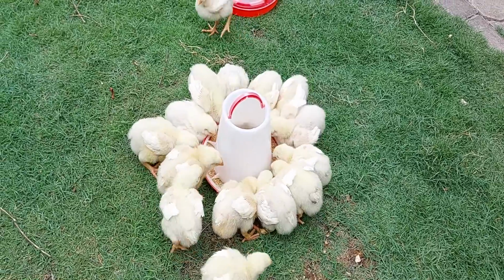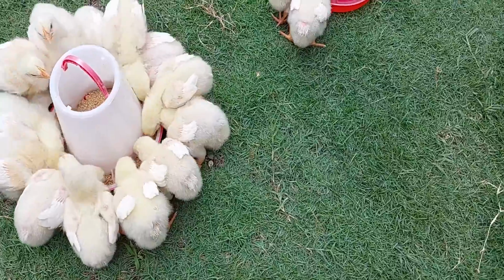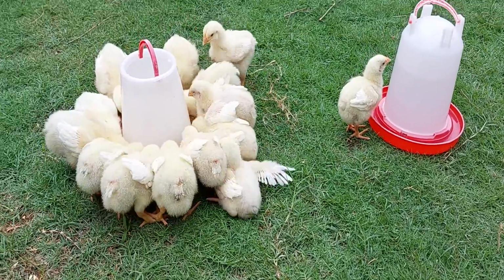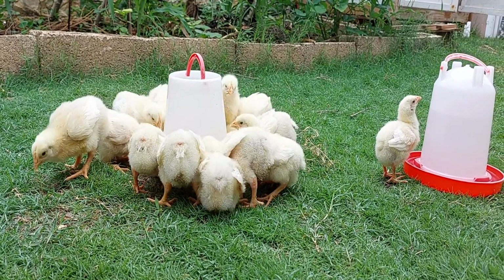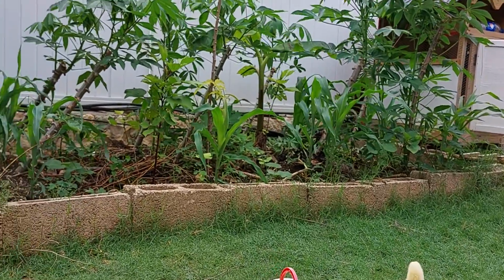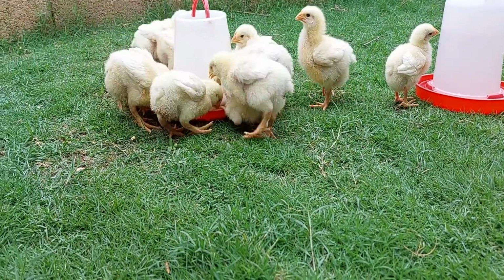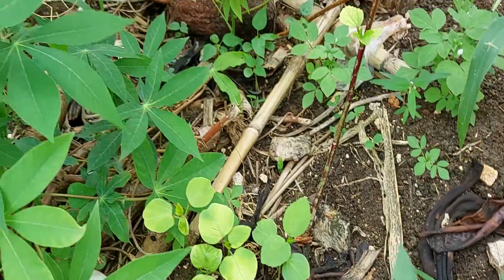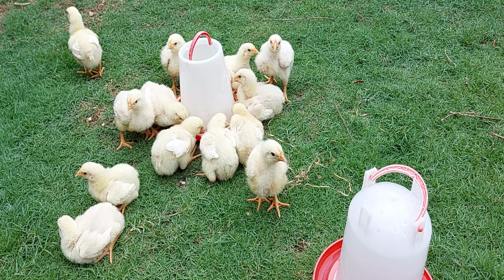How to Raise Broiler Chicken in the City (1st Week) 100%Success- | Free Range City Chicken Farming!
In this episode (of Week 1), we track the success of Raising Broilers Free Range in the City at the Backyard